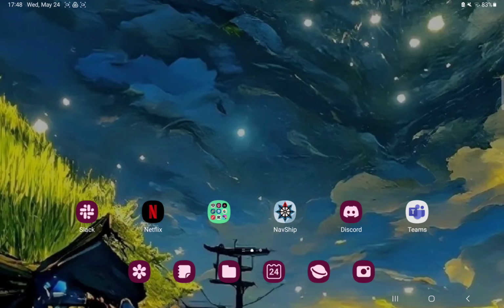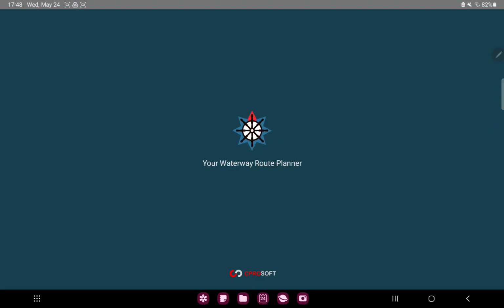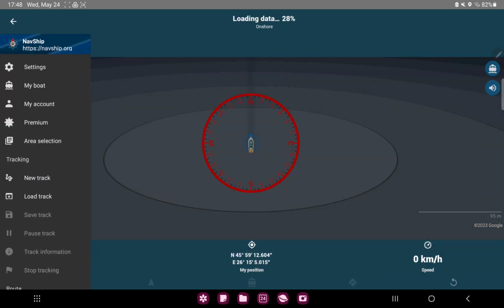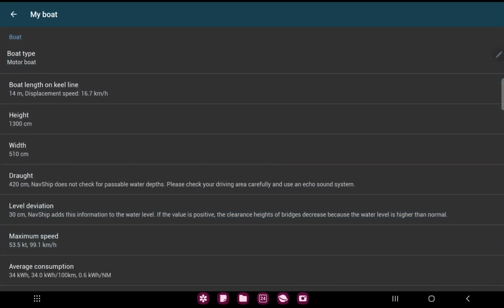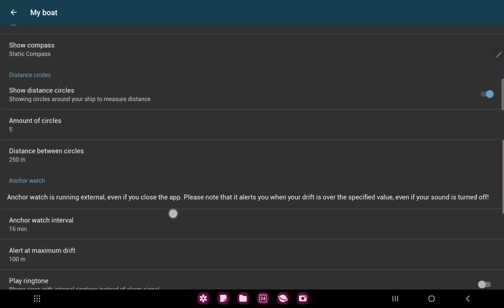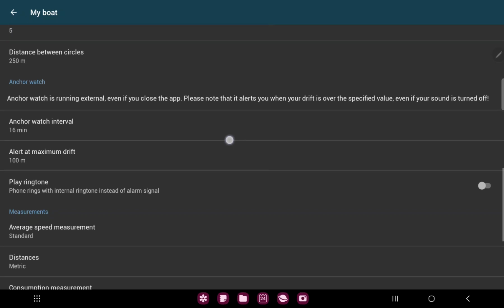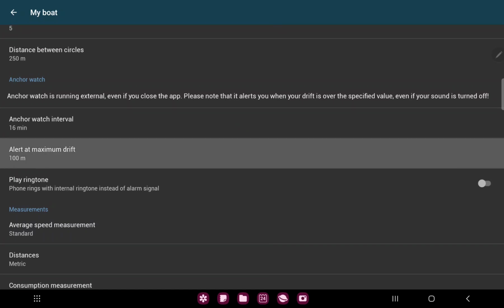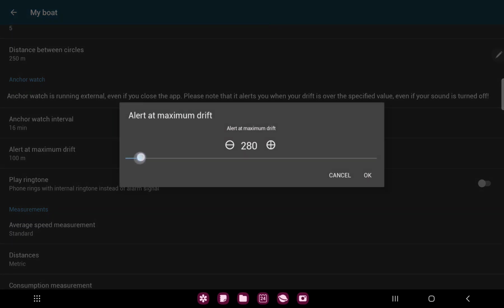How to set the alert at maximum drift on NavShip?